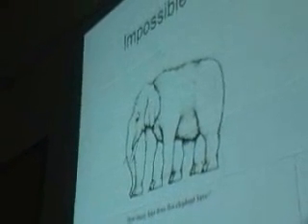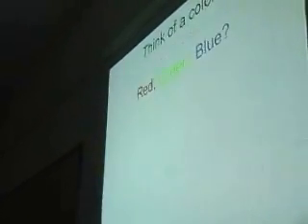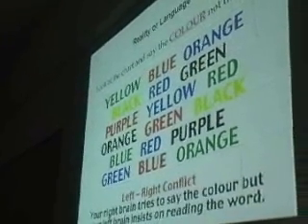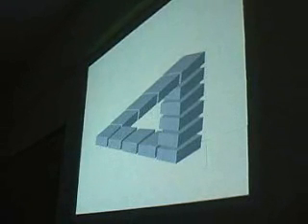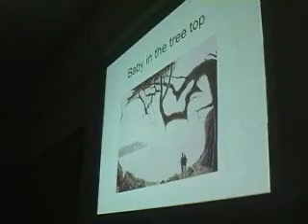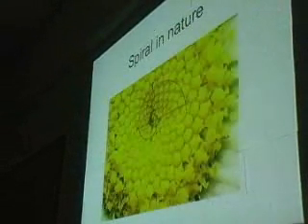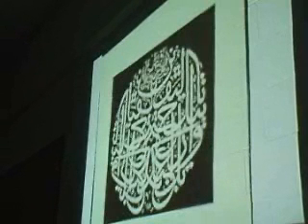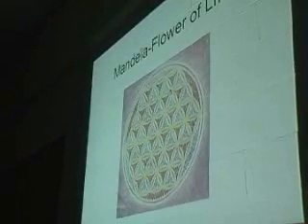UFO Roundtable May 6th 2009 - Special Guest Speaker Alan Steinfeld on Crop Circles and more (Clip 2)